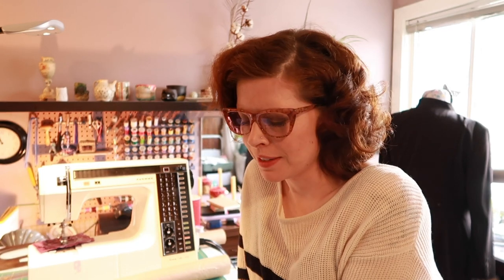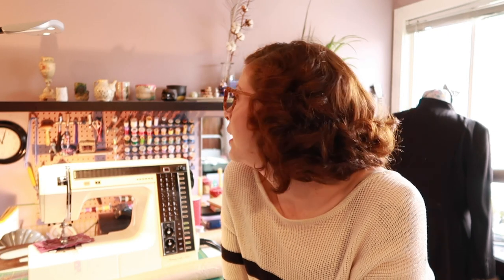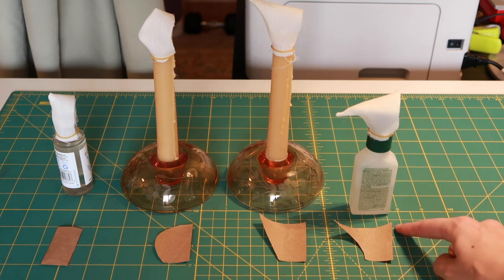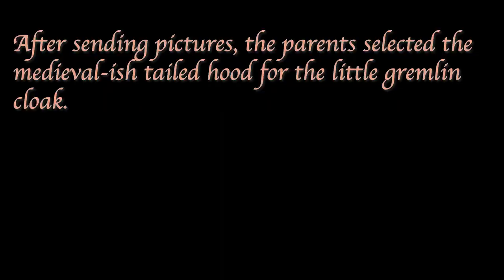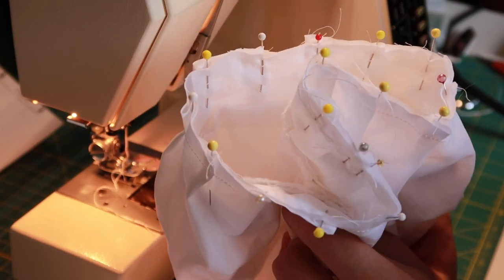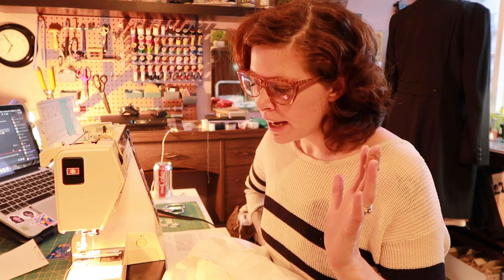Hand Sewing Hangover - Back to My Usual Sewing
After months of hand sewing, it's time to get back to normal! Watch along as I spend a day getting back to regular routines and usual sewing practices.
Hand sewing is all well and good, but sometimes it's nice to get back to the good old sewing machine game!

Much love to @LadyRebeccaFashions who tried very hard to make my buttonhole function make sense to me.